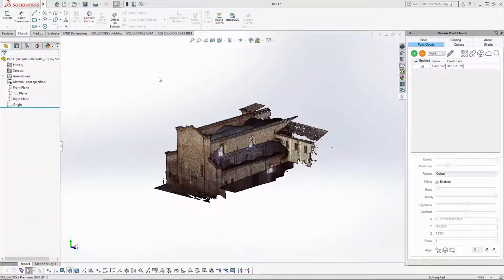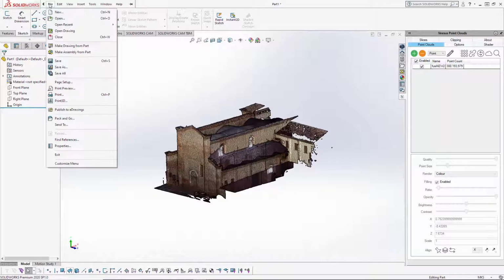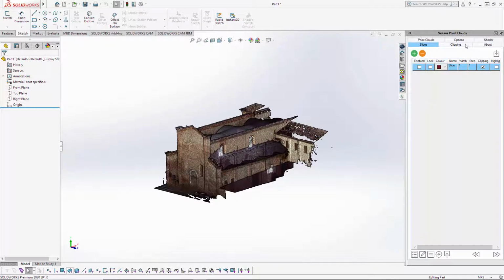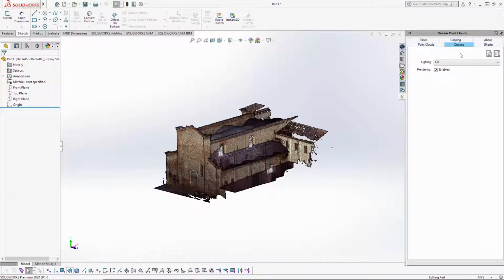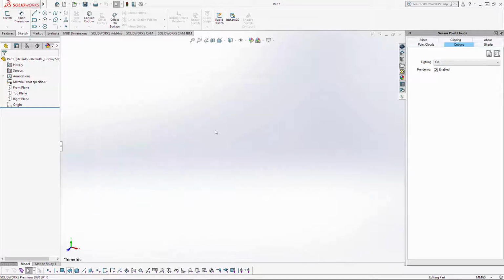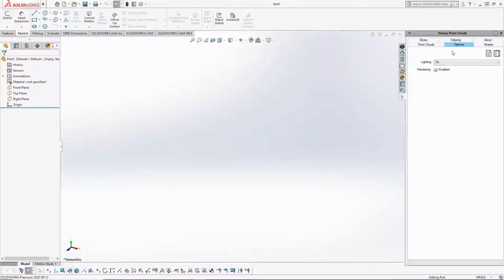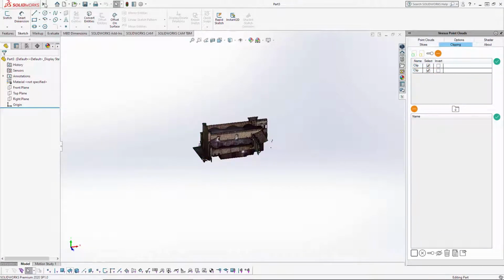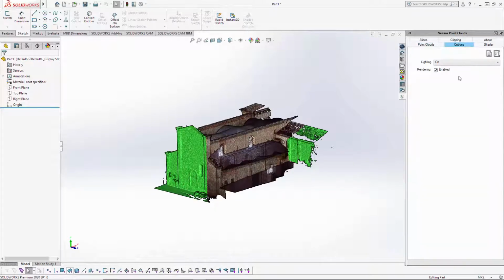Point Clouds for SolidWorks Professional: Copy & Paste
Copy and Paste between Parts & Assembly document in SolidWorks